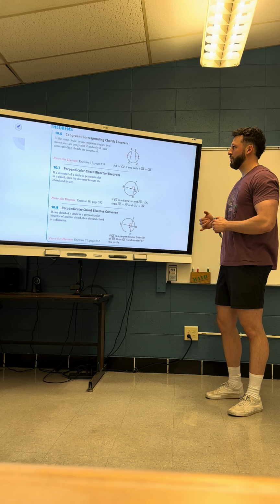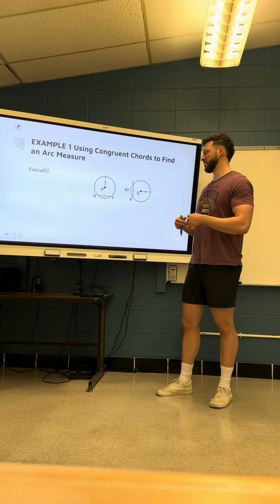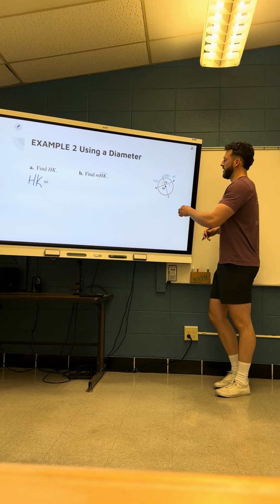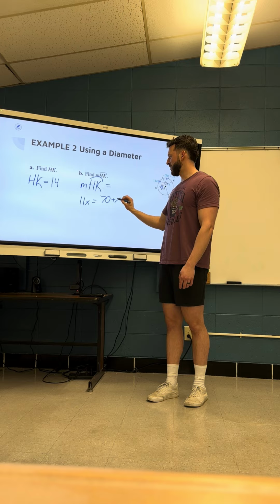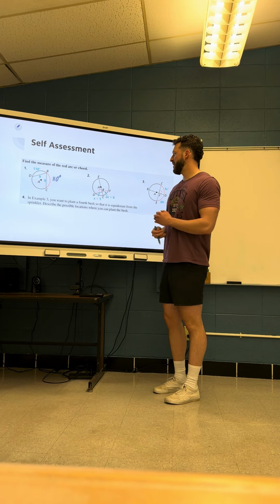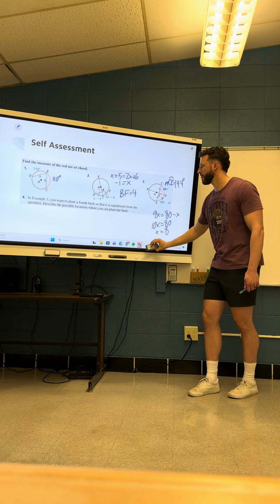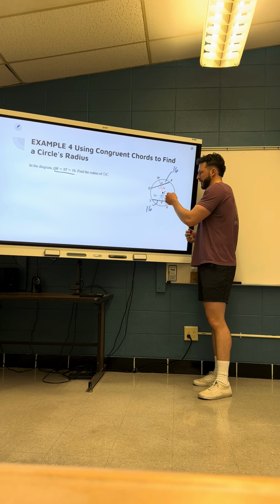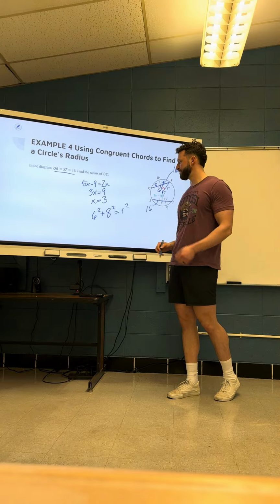Geometry: 10.3 Using Chords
Using Big Ideas Math Geometry Curriculum.